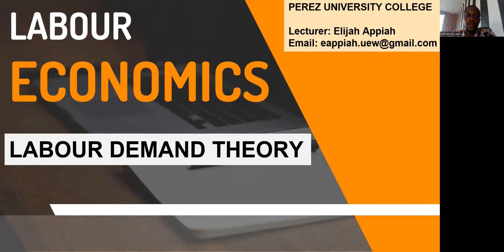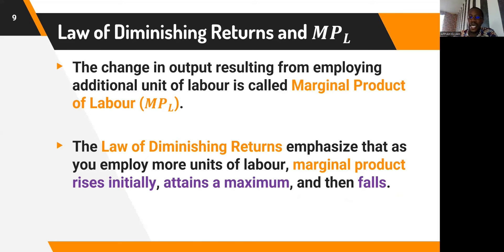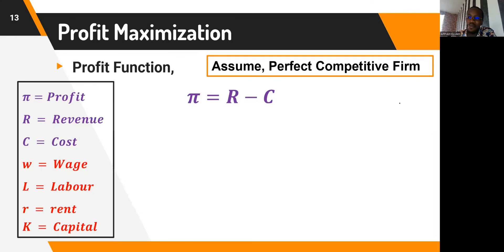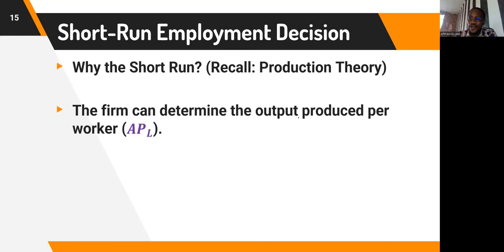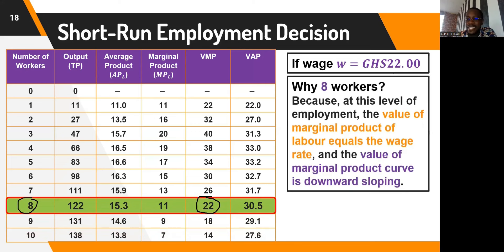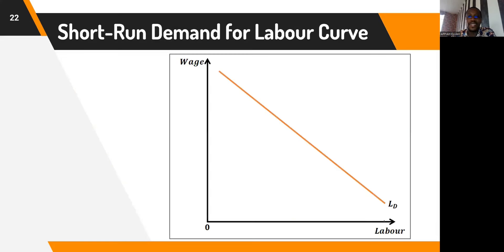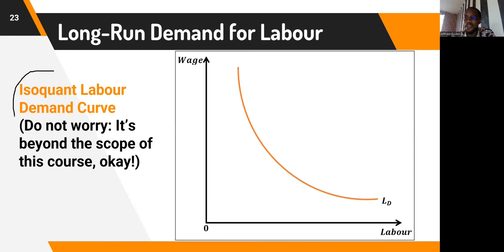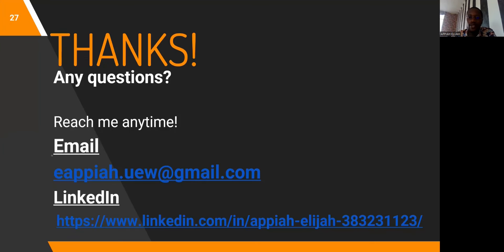Labour Demand Theory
LABOUR DEMAND is a fundamental concept in labour economics, and understanding it is key to making informed decisions about hiring, wage rates, and other labour-related issues. In this video, we'll explore the theory of labour demand and how it applies to real-world situations.

The course is designed for undergraduate students at Perez University College in Ghana, but it is also suitable for anyone interested in understanding the basics of labour economics. The lesson delves into the impact of government policies on the labour market such as minimum wage legislations, labour unions, among others. The lesson also considers current issues and debates in labour economics and their relevance to the labour market in Ghana.

By the end of this video, you will have a solid understanding of Labour Demand, and whether you're a student of labour economics, a business owner looking to make informed hiring decisions, or simply curious about how the labour market works, this video will provide a clear and concise overview of labor demand theory and its applications.